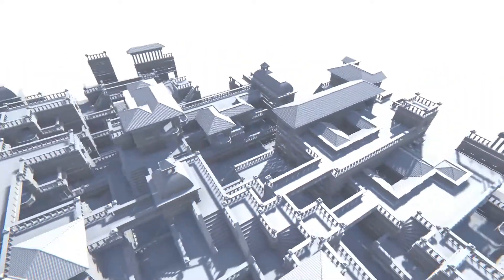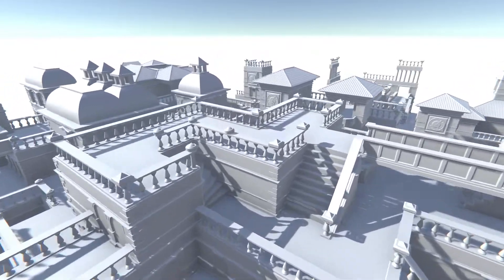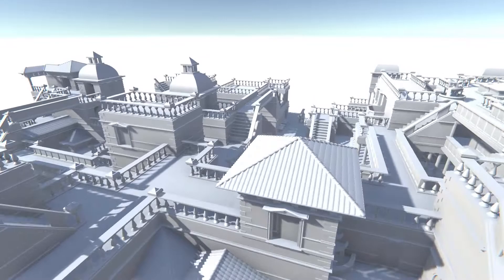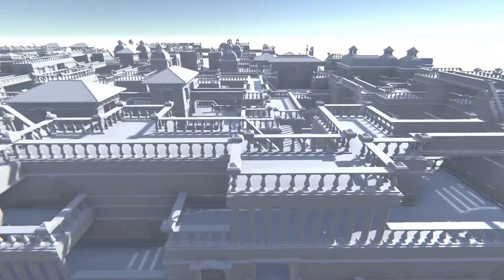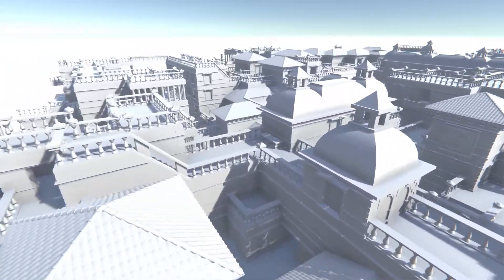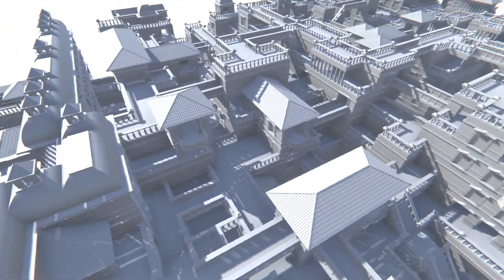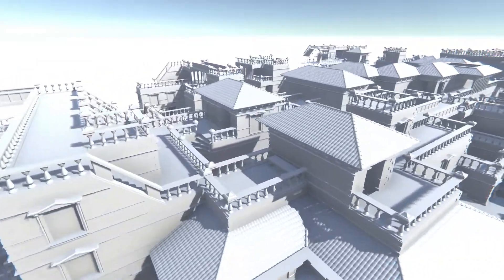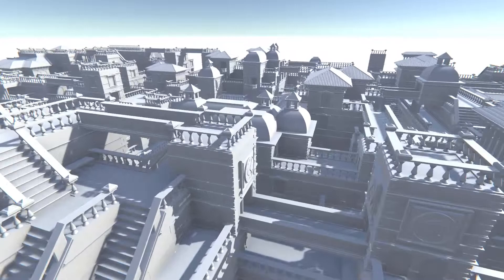Wave Function Collapse 3D: Procedurally Generated City /// Personal Opinion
This 3D implementation of Wave Function Collapse algorithm by Marian42 creates an infinite, procedurally generated city, assembled out of different types of blocks.

(In the end I decied to put this video in Personal Opinion series)